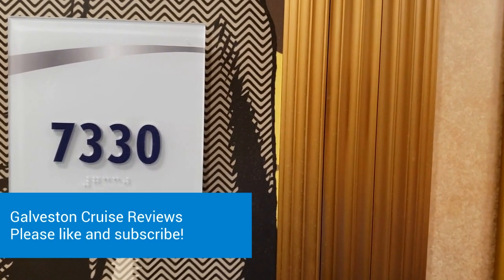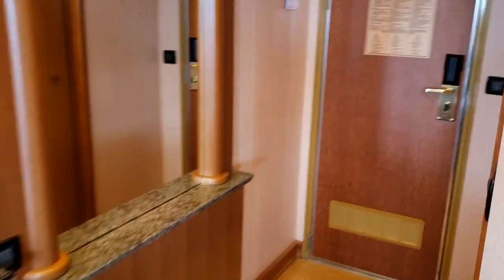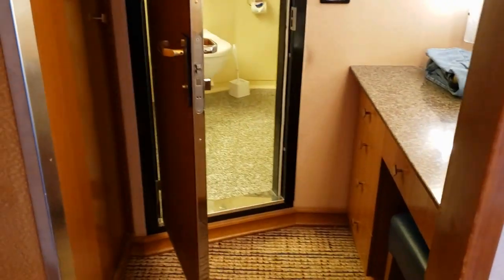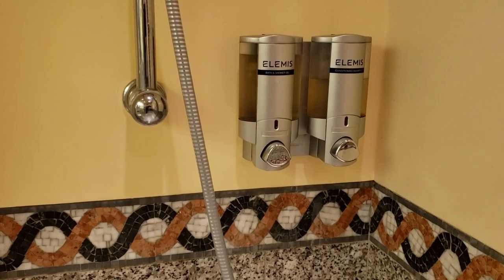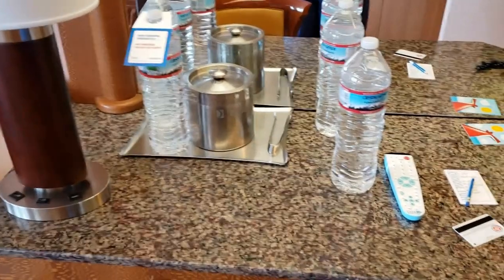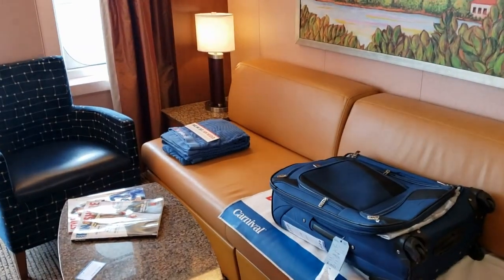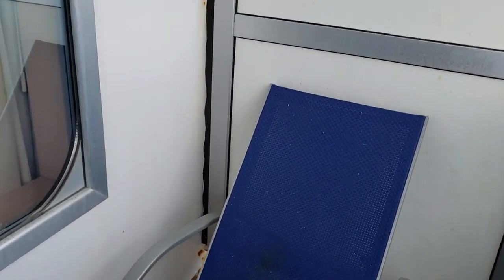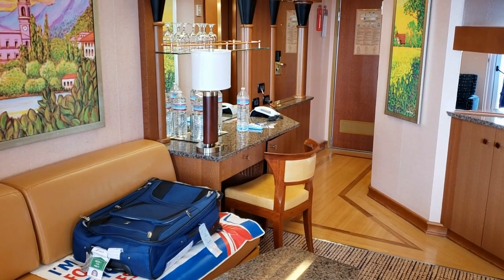Experience The BEST Ocean Suite on Carnival Dream!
We review Carnival Dream Ocean Suite cabin 7330. We pay particular attention to things like power plugs and storage. It was an excellent space for this cruise.